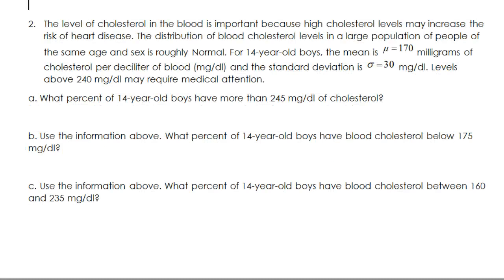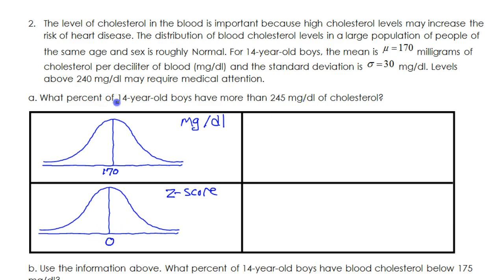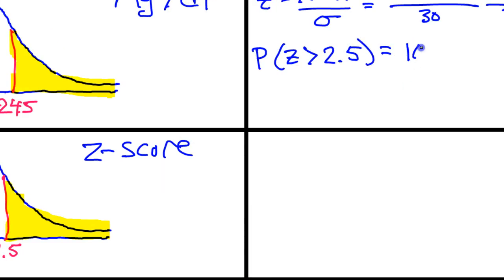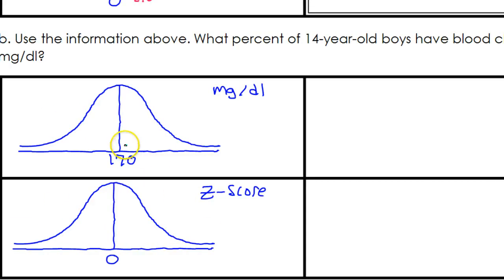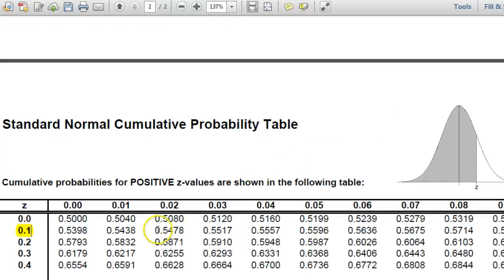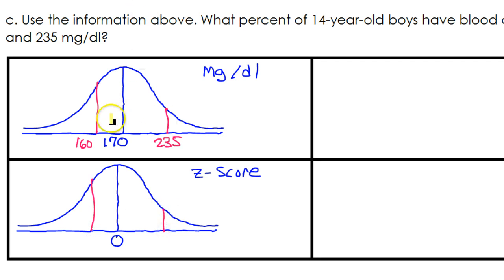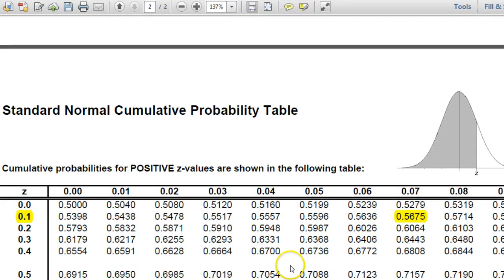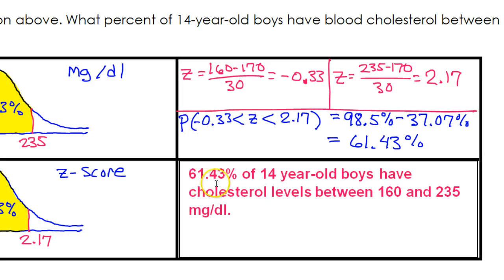Test D #2 Using Z Scores to Calculate Percentages